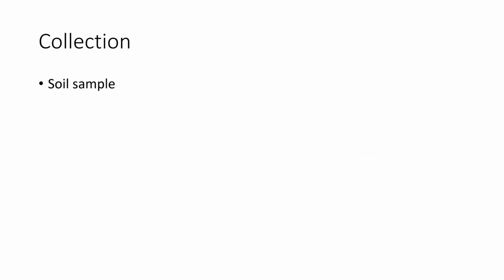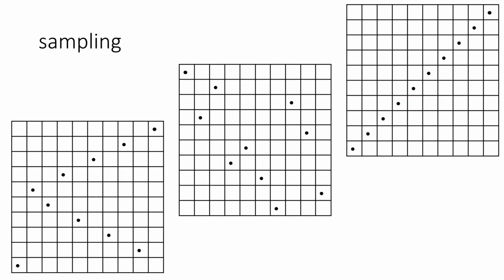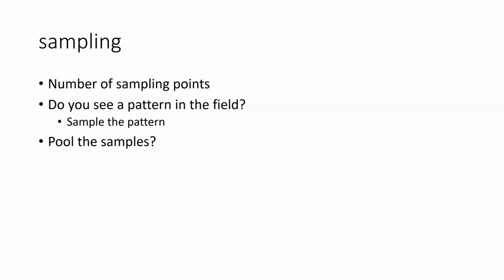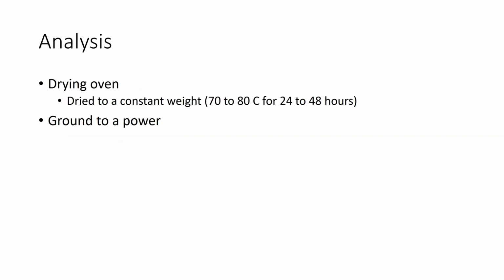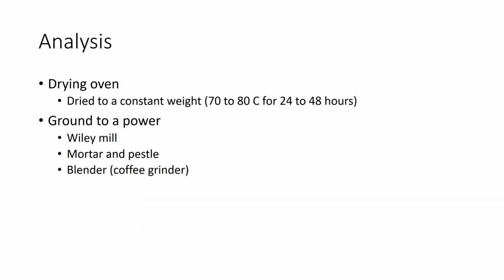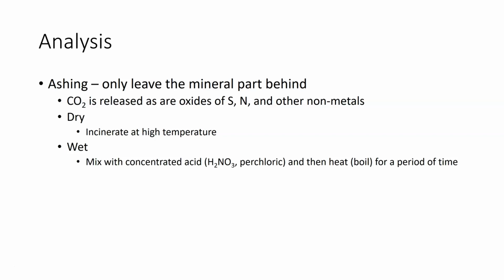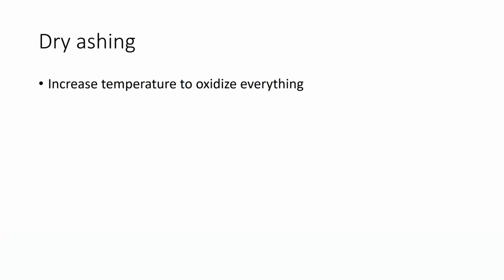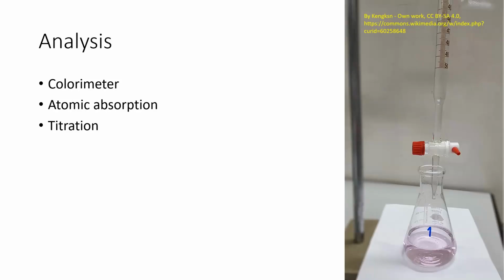Plant tissue analysis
In order to get a good idea of what is in a plant tissue, the sample must be taken properly and analysed.